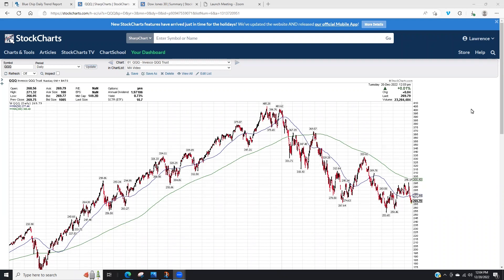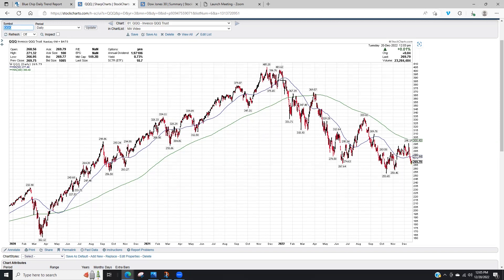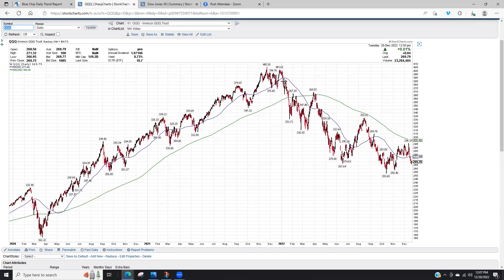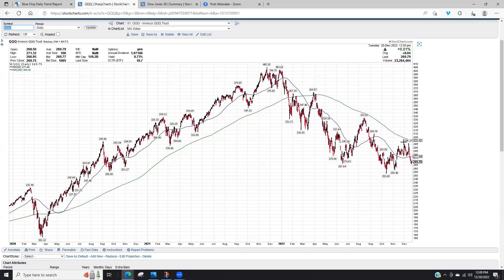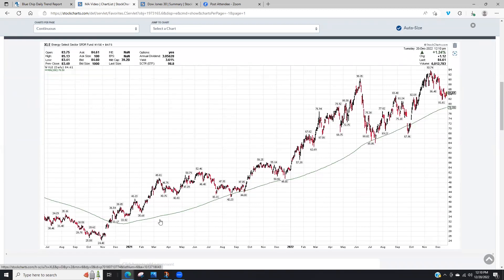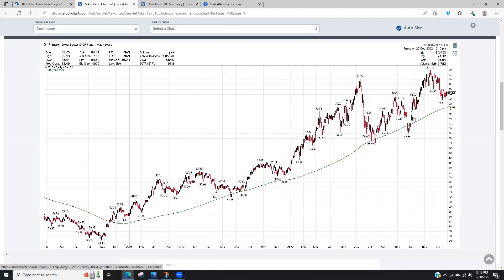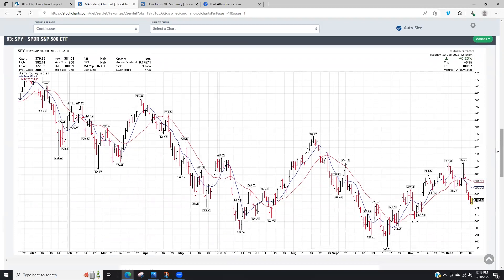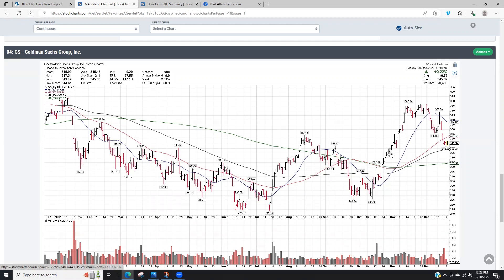How I Use Moving Averages | Larry Tentarelli (12.23.22)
In this educational video, I discuss how I use moving averages to identify trends and manage risk, including a few basic entry and exit signals. I discuss a few shorter-term MAS, 8 & 20-sma and also longer-term 50 & 200-sma. Also the difference between EMA and SMA. Finally, how I use the tools to filter using moving averages.

00:00 - Intro
01:09 - What Are Moving Averages?
02:17 - Intermediate & Longer Term Moving Averages
07:02 - 200-Day Moving Average
10:05 - Shorter Term Moving Averages
17:30 - Moving Average Time Frames, Using A Moving Average To Manage Positions
20:20 - Moving Average Settings I Use